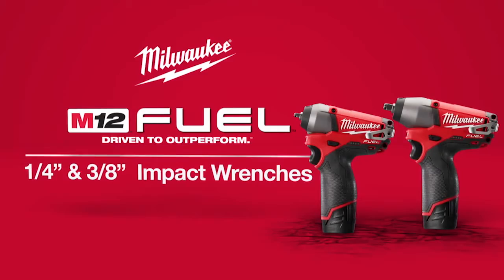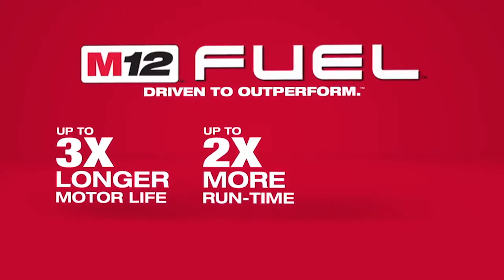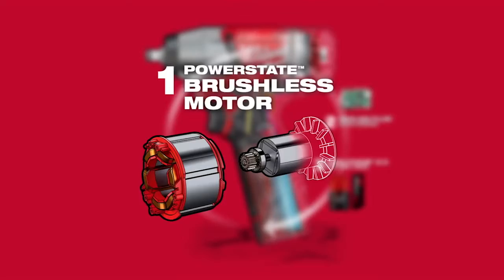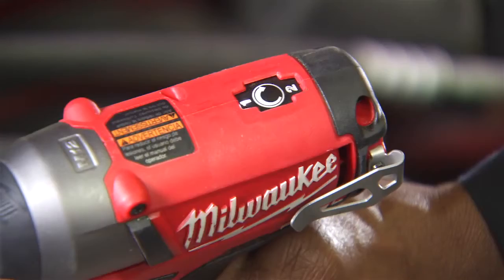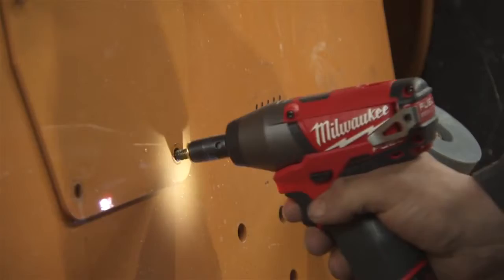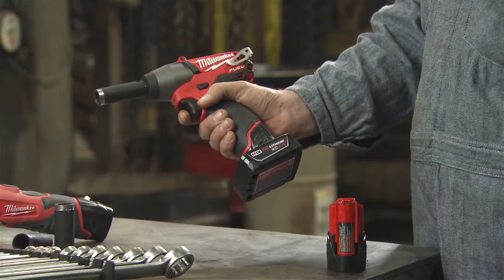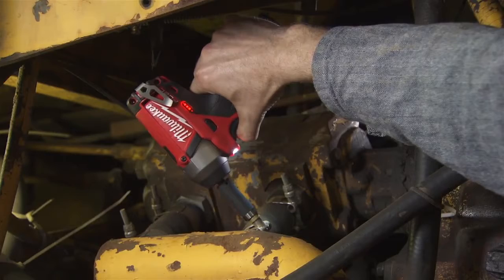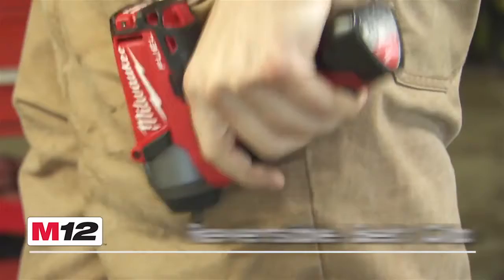Klucz udarowy Milwaukee M12 CIW14-202C / CIW38-202C FUEL 2,0Ah 1/4'', 3/8''